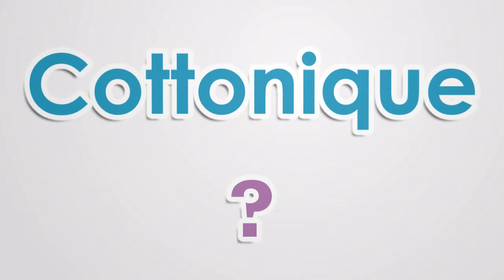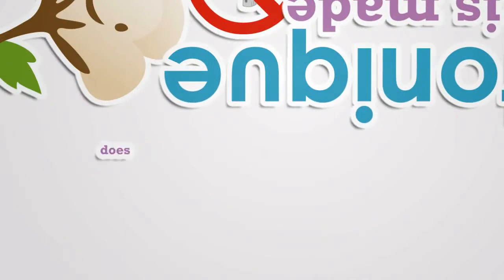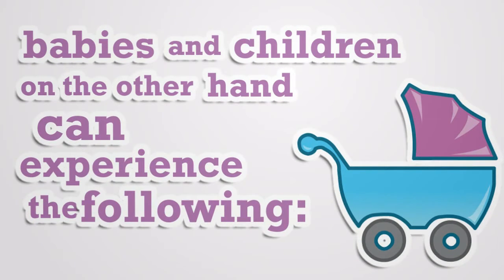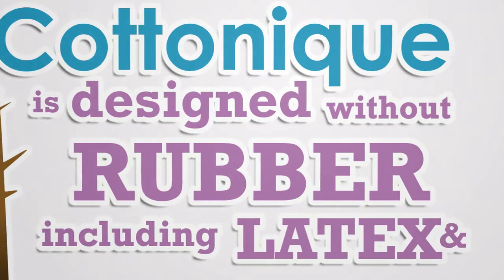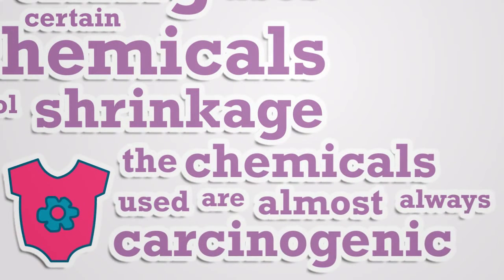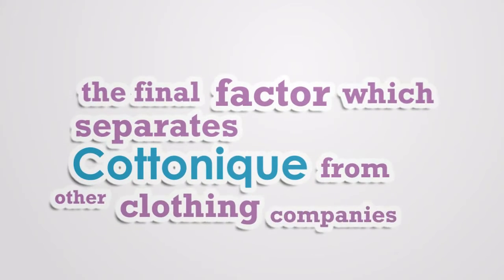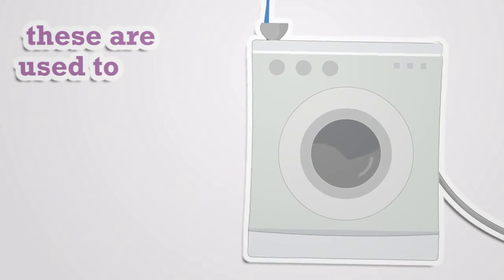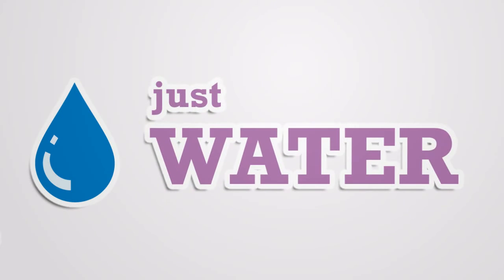What is Cottonique